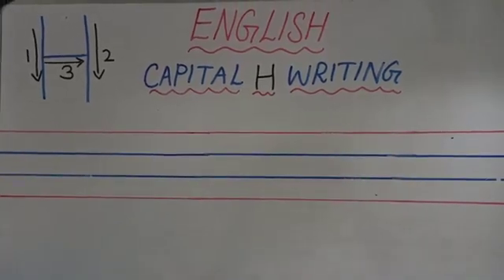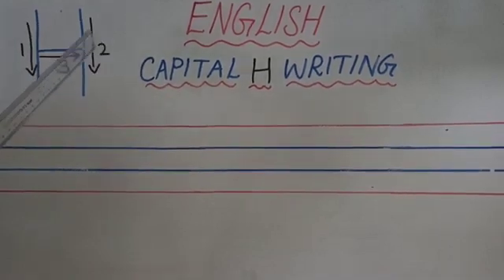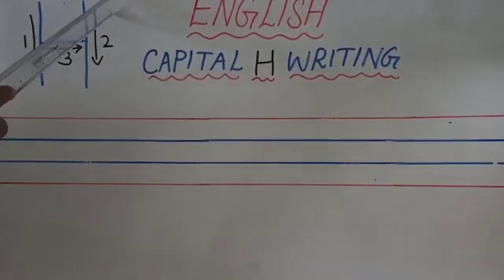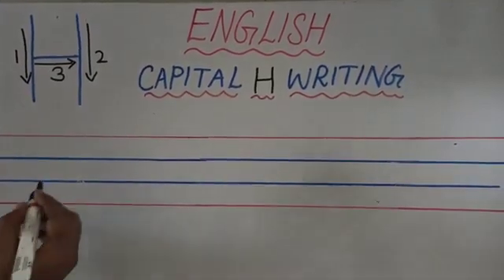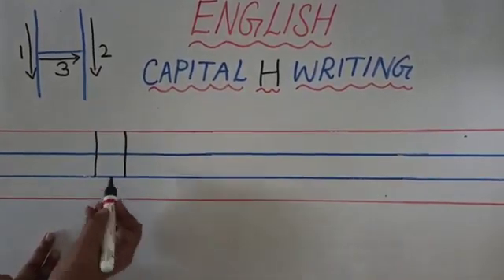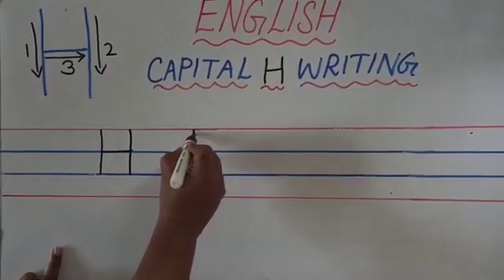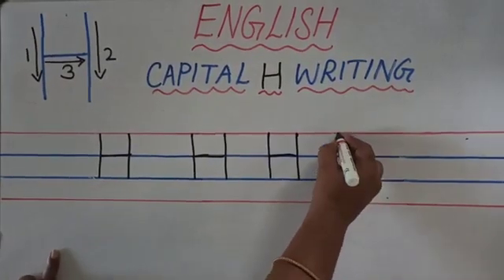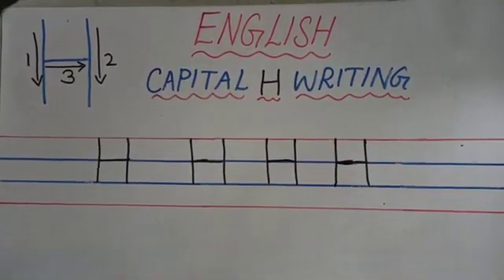class Nursery#capital letter H#